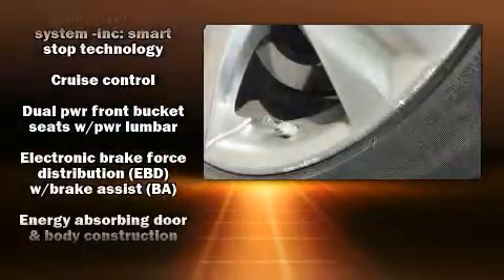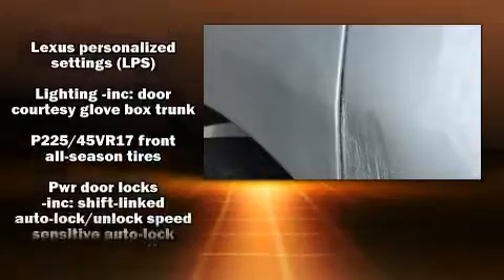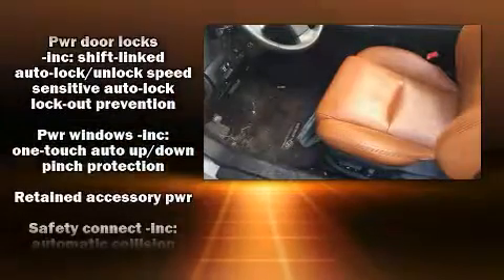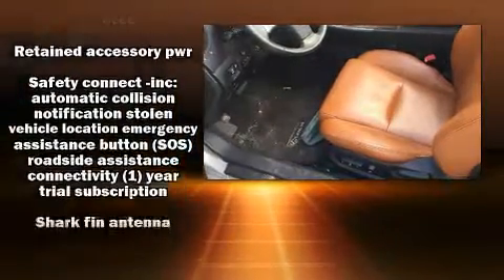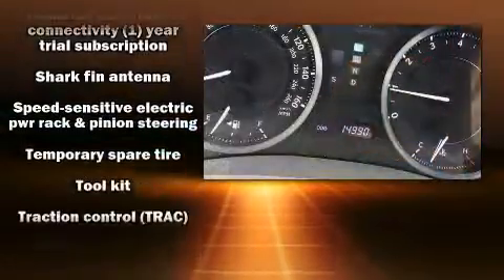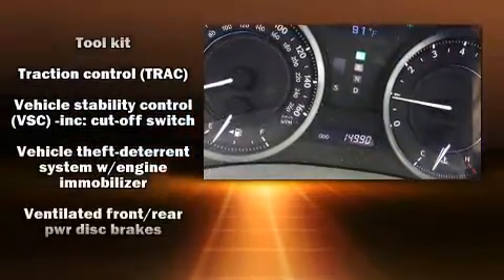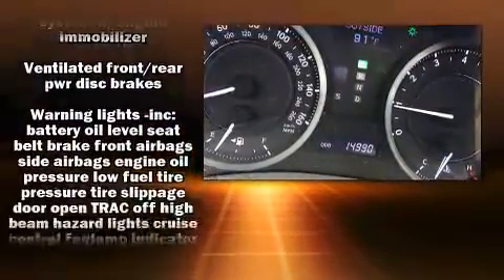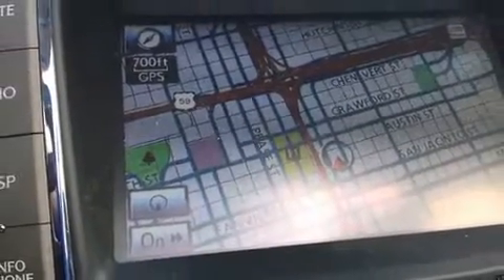2012 Lexus IS 250C in Houston, TX 77002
Climb inside the 2012 Lexus IS 250C. This 2 door, 4 passenger convertible still has less than 15,000 miles! Lexus made sure to keep road-handling and sportiness at the top of it's priority list. It features an automatic transmission, rear-wheel drive, and a refined 6 cylinder engine. Lexus prioritized comfort and style by including: an automatic dimming rear-view mirror, an outside temperature display, front fog lights, telescoping steering wheel, power door mirrors and heated door mirrors, a power convertible roof, and leather upholstery. Lexus ensures the safety and security of its passengers with equipment such as: dual front impact airbags with occupant sensing airbag, knee airbags, integrated roll-over protection, traction control, a security system, an emergency communication system, and 4 wheel disc brakes with ABS. Brake assist technology provides extra pressure when applying the brakes. We pride ourselves on providing excellent customer service. Stop by our dealership or give us a call for more information.